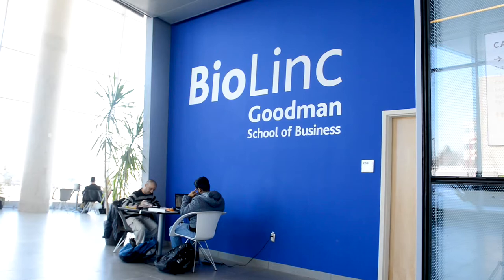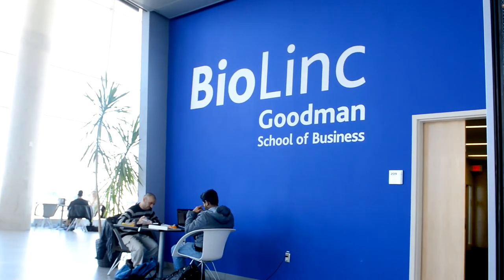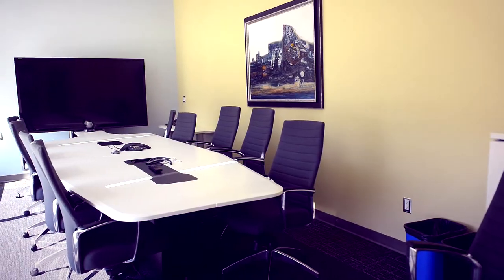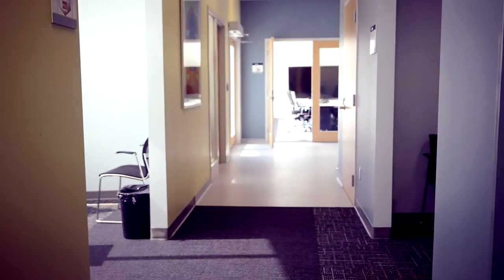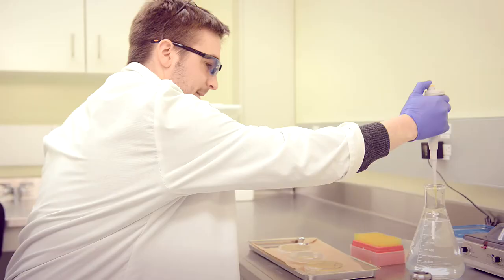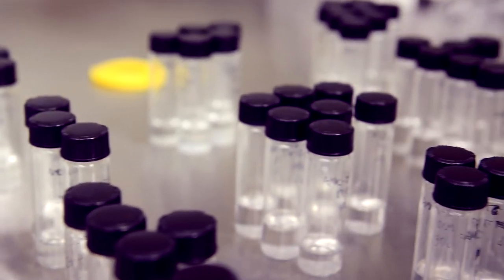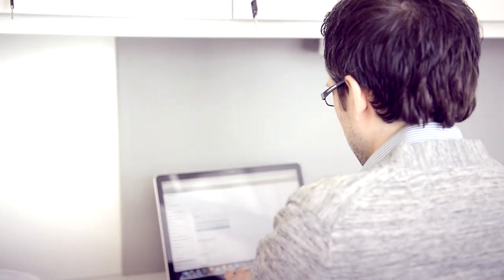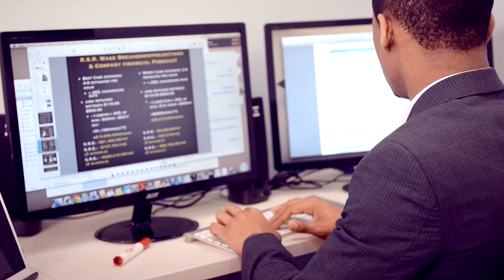BioLinc at the Goodman School of Business - Brock University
It is located in the new $111.4-million Cairns Family Health and Bioscience Research Complex on Brock University's main campus.